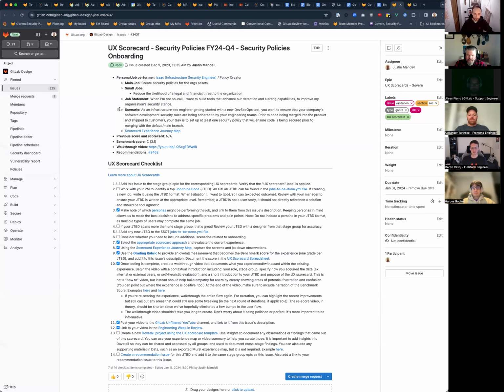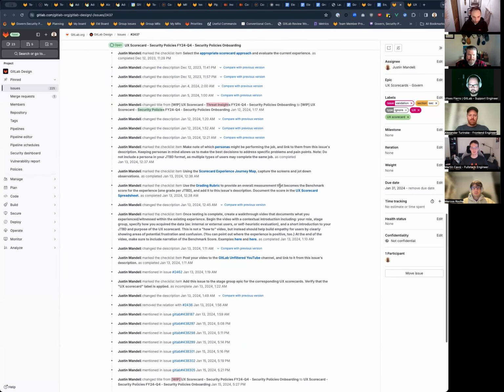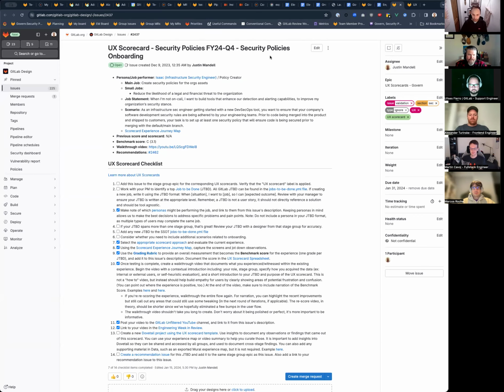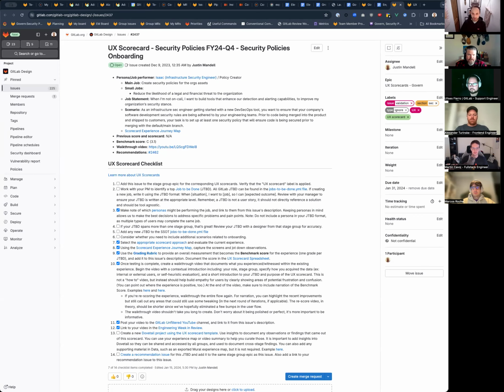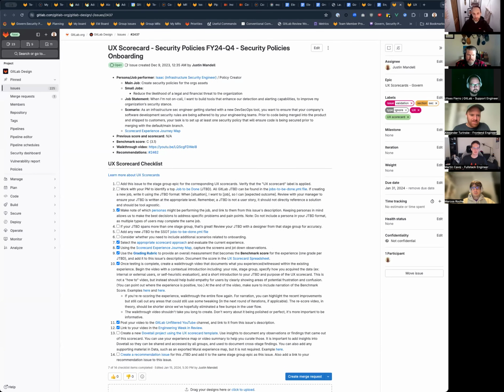Govern: Security Policies - Weekly Meeting - 2024-01-16